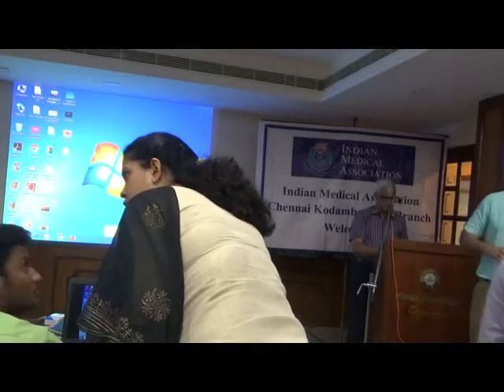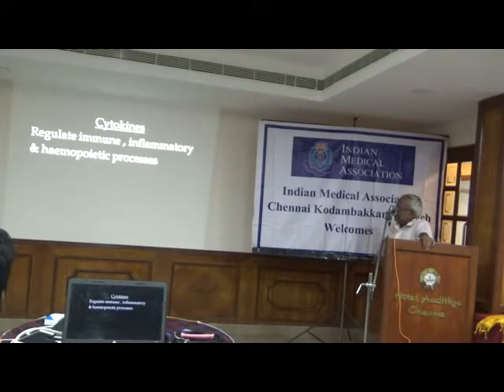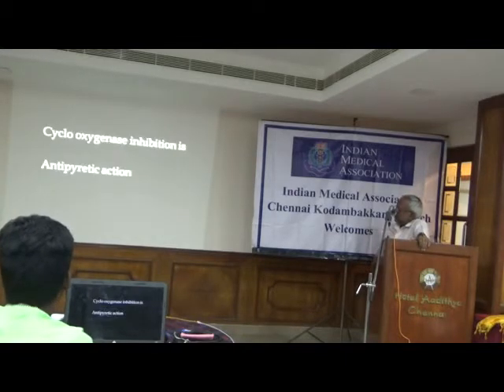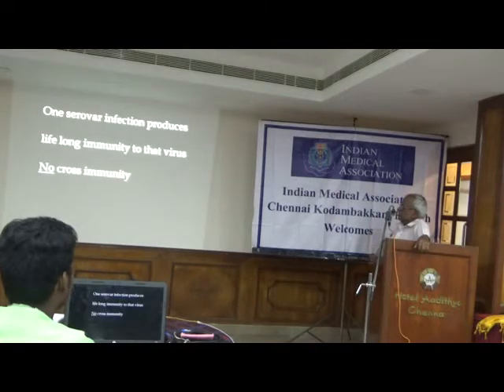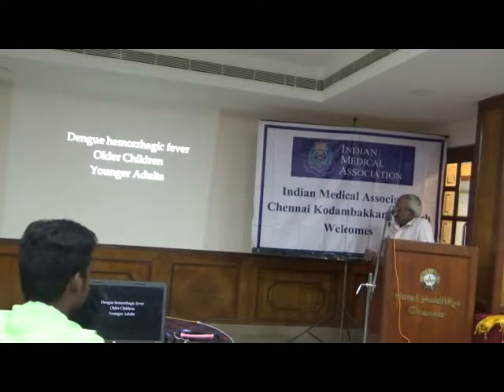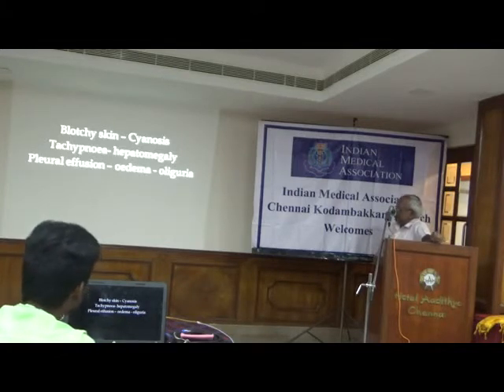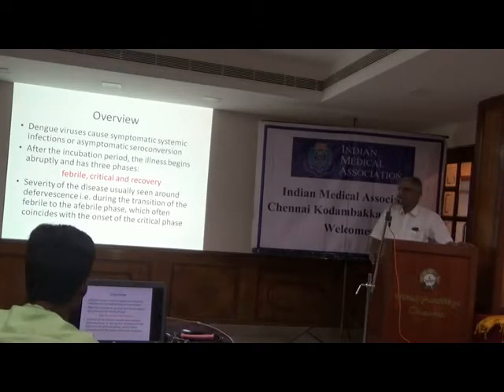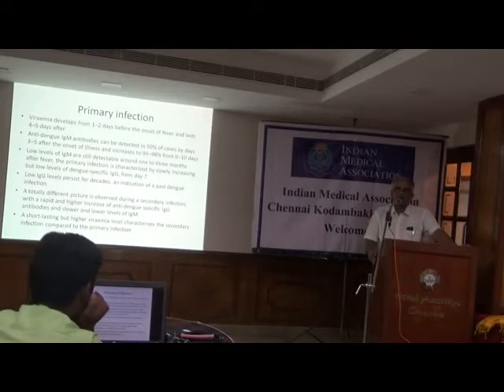Dengue - Dr.S.Chandrasekharan & Dr.K.S.Sridharan